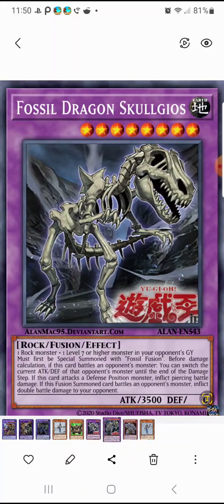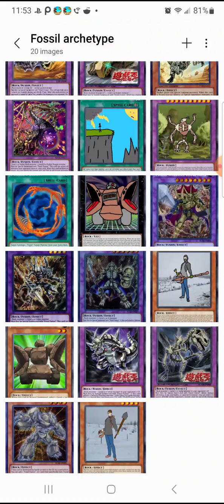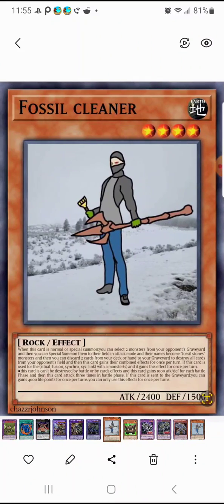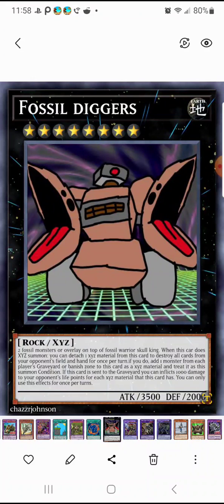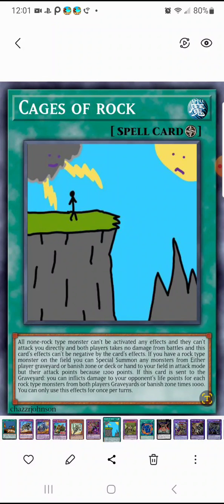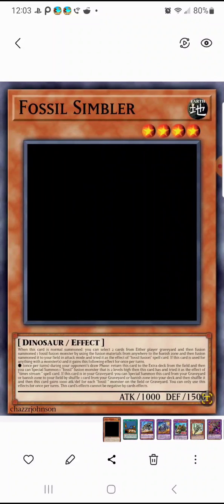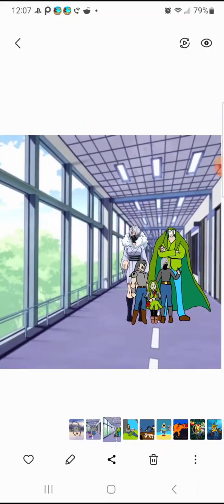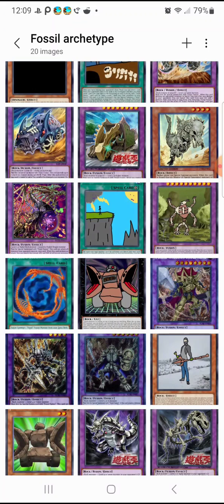custom cards review video for fossil archetype.